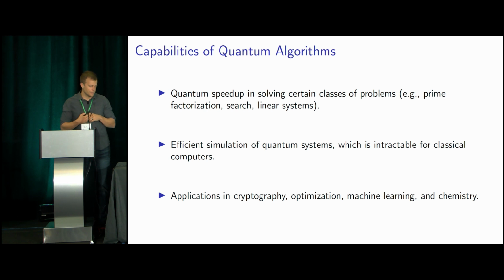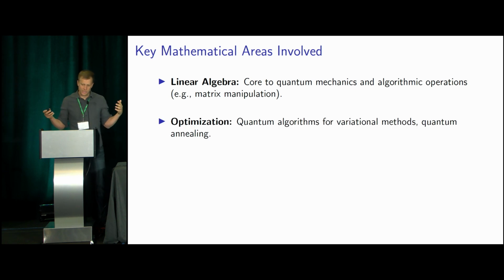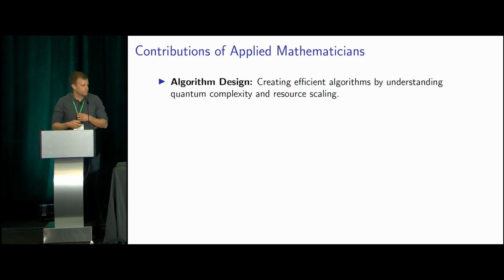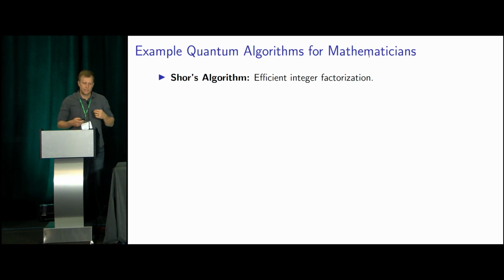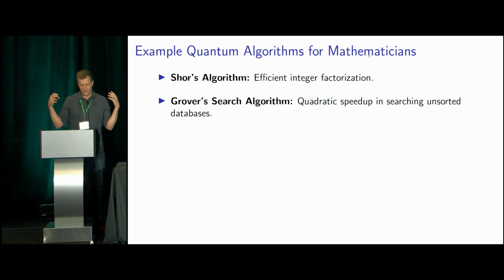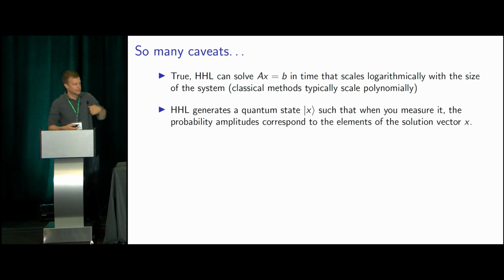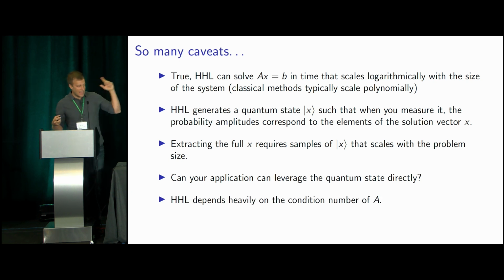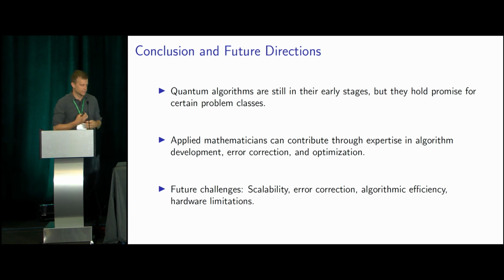Quantum Algorithms Teaser with Jeffrey Larson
Society for Industrial and Applied Mathematics (SIAM) hosted a 3-day interactive workshop on October 7-9, 2024, bringing quantum-curious mathematical scientists together with leading experts in quantum science. This convening was designed to foster and increase the involvement and visibility of mathematicians and statisticians in quantum science research and education. Recognizing the critical role of mathematical scientists, this convening aimed to promote multidisciplinary collaborations that bridge the gap between mathematics and quantum sciences. Recommendations were made to the U.S. National Science Foundation and other federal research and development agencies.